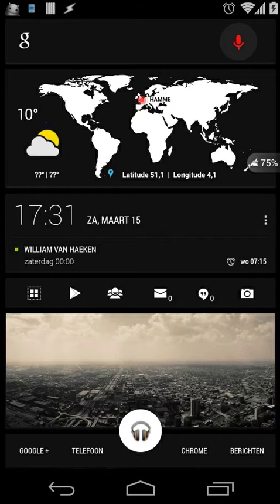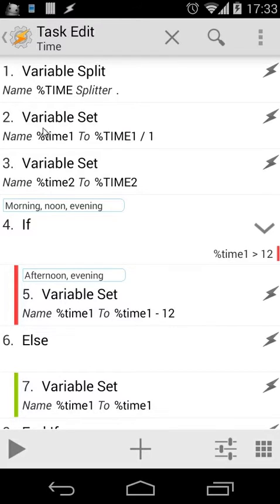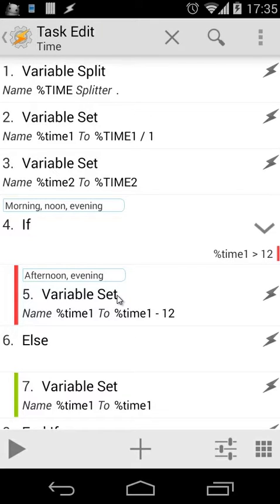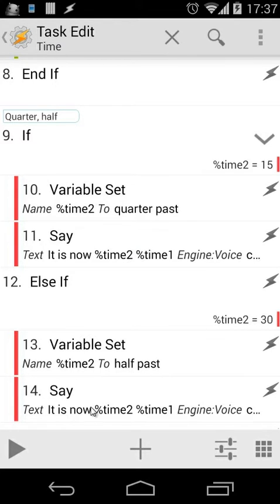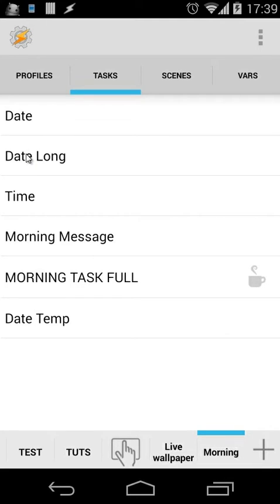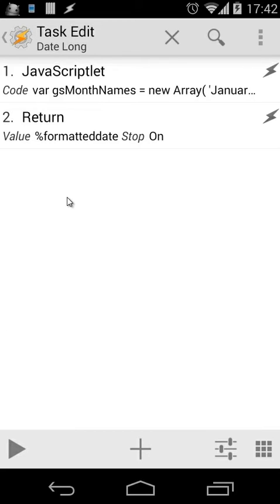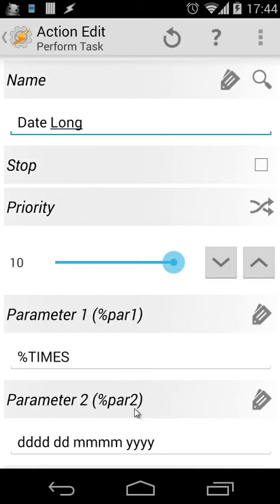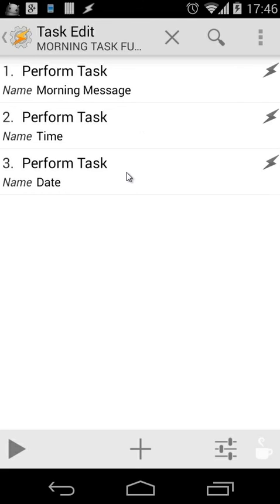Tasker tutorial: Morning Series Part 02: Time and Date format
Morning task, working with the time and date...

Another method is create a task with the following actions:
First be sure that your system date is like this: 23-01-16 (DD-MM-YYYY)
Variable split %DATE splitter -
Variable Set %monthindex to %DATE2/1 (math on)
Variable set %months to January,February,March,April,May,June,July,August,September,October,November,December
Variable split %months splitter ,
Variable set %year to 20%DATE3
Flash: It is now %DAYW %DAYM %months(%monthindex) %year